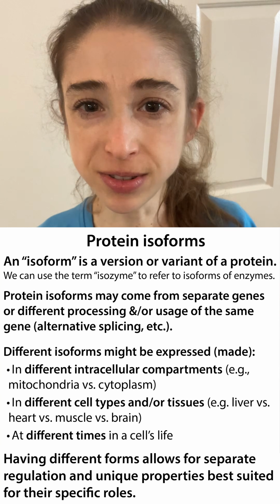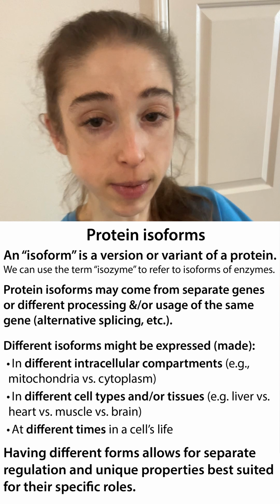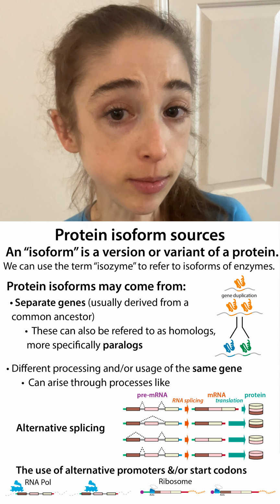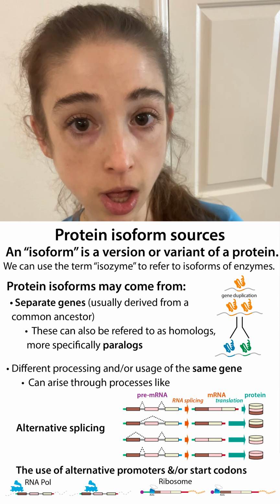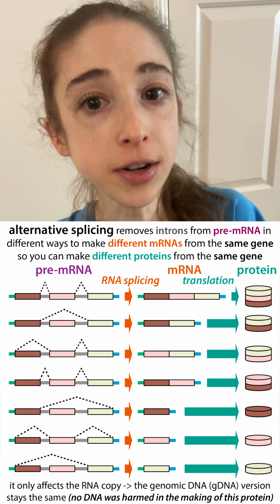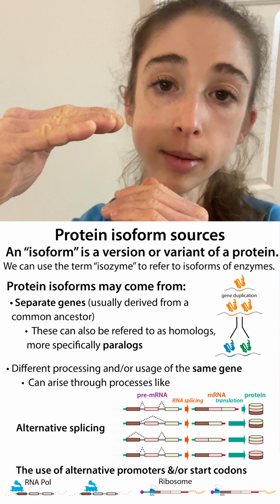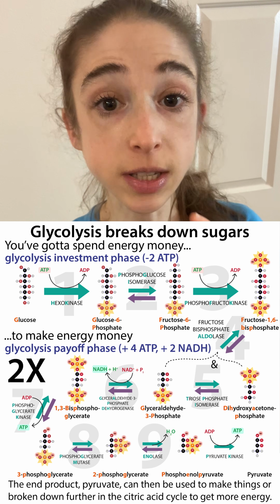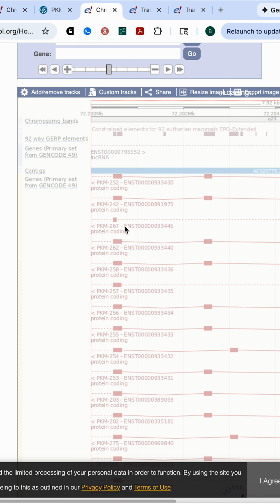Protein isoforms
A protein “isoform” is just a version or variant of a protein. Different isoforms of a protein might be expressed (i.e., made) in different intracellular compartments (e.g., mitochondria vs. cytoplasm) and/or in different cell types and/or tissues (e.g. liver vs. heart vs. muscle vs. brain) and/or at different times in a cell’s life. Having such different forms allows for separate regulation and unique properties best suited for their needed roles.

Protein isoforms sometimes come from separate genes (often derived from a common ancestor) and sometimes come from different processing and/or usage of the same gene (through processes like alternative splicing and the use of alternative promoters and/or start codons).

In the cases where the isoforms come from different genes that arose from the same ancestral gene, we can also call them “homologs.” If we’re talking about different isoforms of a protein within a single species, we can further classify them as “paralogs” and they typically arise from a duplication event leading there to be multiple copies of a gene that then evolve separately.

In cases where the isoforms are of enzymes, we can refer to them as “isozymes” or “isoenzymes”

Note that, although protein variants produced via post-transcriptional differences are called isoforms, we typically don’t count post-translational changes (phosphorylation, etc.).

A few sources of same-gene isoforms:

* Alternative splicing: The direct product of gene transcription is a pre-messenger mRNA (pre-mRNA). It contains amino acid placement (protein-coding) information in “chunks” called exons interspersed with regulatory chunks called introns. After a pre-mRNA is made, regulatory regions called introns need to be removed, in a process called splicing. It’s a bit like removing pages separating steps in a cookbook and, depending on how you do it, you might remove some steps, leading to a different final product. Voila! Alternative splicing!

* Alternative promoter start sites: The promoter tells RNA polymerase where to start copying a DNA gene to make pre-mRNA. Sometimes there are options for the RNA polymerase to choose from, leading to different pre-mRNAs, leading to different mRNAs, leading to different protein isoforms.

* Alternative start codon usage: The start codon signals where the ribosome should start reading the mRNA and piecing together amino acids in the order specified by that mRNA to make a protein. Sometimes there are multiple potential start sites, thus multiple possible open reading frames (ORFs) and the final product might be longer or shorter depending on which is chosen.

A couple of examples of isoforms in action:

* Liver vs. muscle isoforms of pyruvate kinase (PK): pyruvate kinase is a key enzyme in glycolysis (it catalyzes the last step). Different forms are made in the liver and the muscle and the form made in the liver has a phosphorylation site for PKA, which enables it to be inactivated when blood glucose is low (signaled through glucagon). This prevents the liver from hogging glucose and instead lets it get shipped out to tissues in need.

There are actually 4 isoforms of pyruvate kinase in humans, encoded for by 2 separate genes, each of which has 2 alternative products:
- PKLR: liver (PKL) and red blood cell (erythrocyte)(PKR) isoforms, produced by alternative promoter use
    - PKR: full length, expressed in erythrocytes
    - PKL: short variant (exon 1 skipped), expressed in liver, pancreas, kidney, erythrocytes
- PKM: muscles and more! 2 alternative splice products, PKM1 & PKM2
    - PKM1: includes exon 9, not 10; expressed in skeletal muscle, heart, brain
        - exists as high-activity tetramer
    - PKM2: includes exon 10, not 9; expressed in a variety of tissues, embryonic, & proliferating cells
        - exists as tetramer, or lower-activity dimers – modifications and/or binding to regulatory molecules regulate the transition – cancer cells can reprogram metabolism and shift flux towards anabolism (growth/making things)